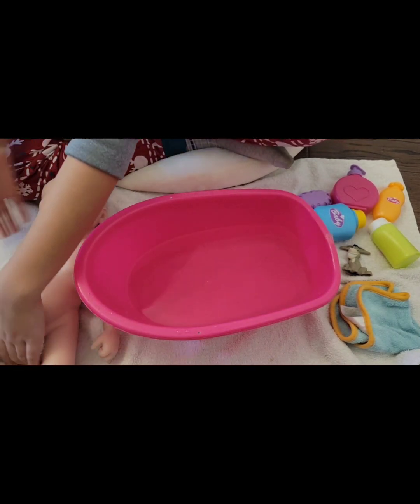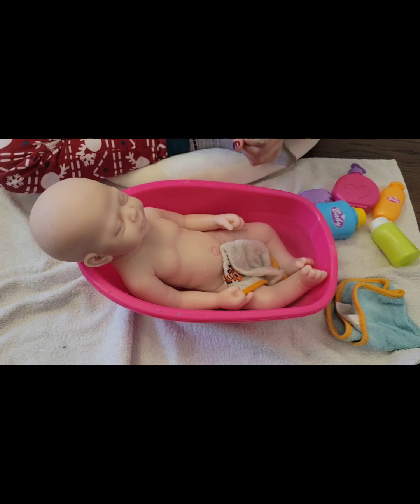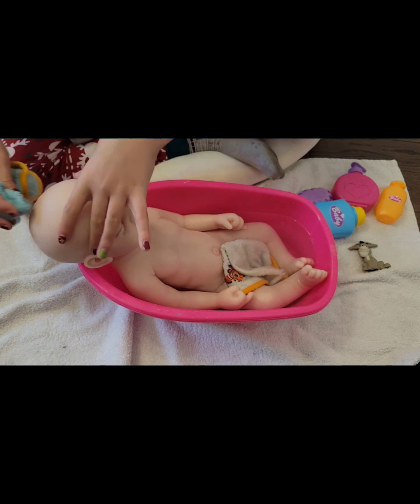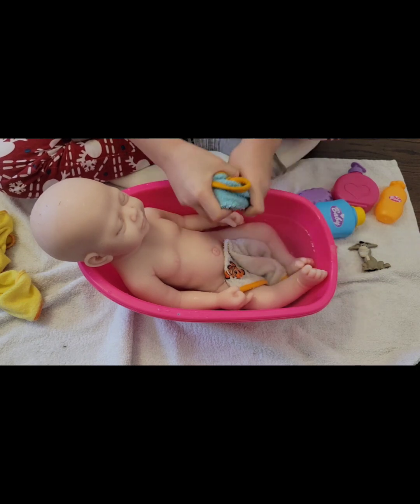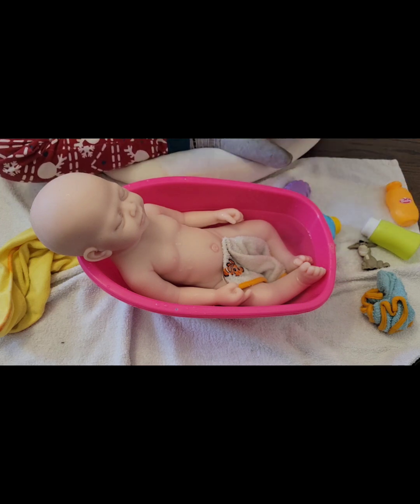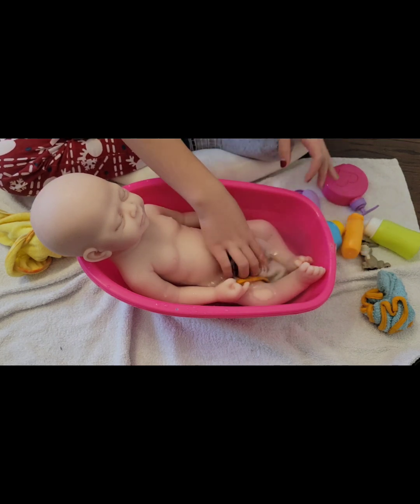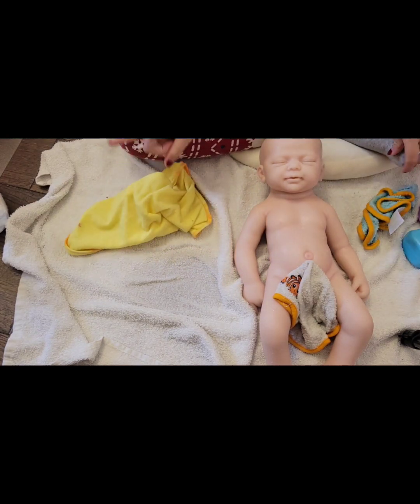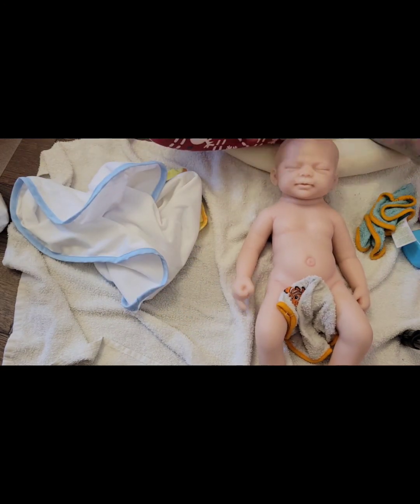Bathing reborn baby doll, bathing doll tips